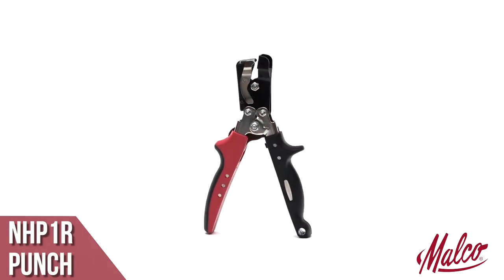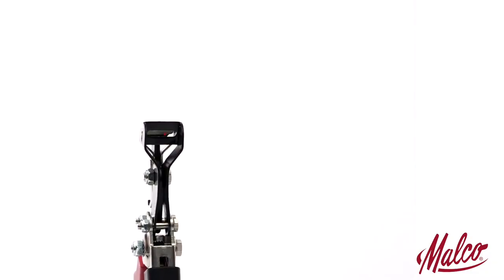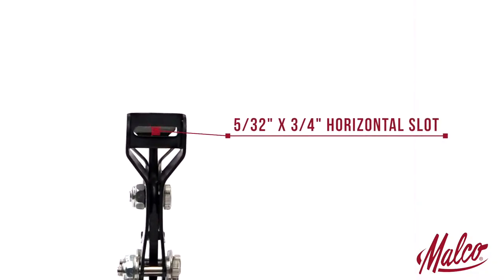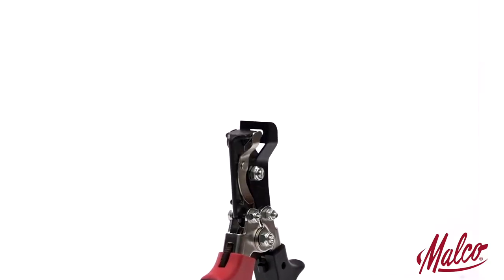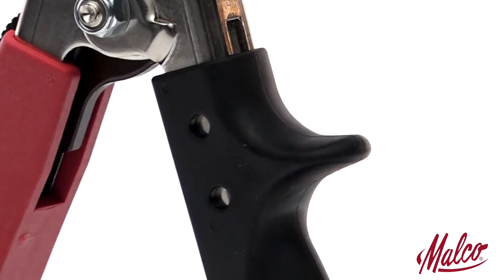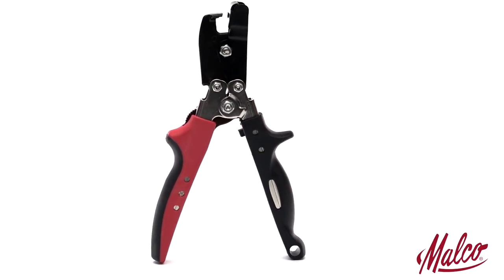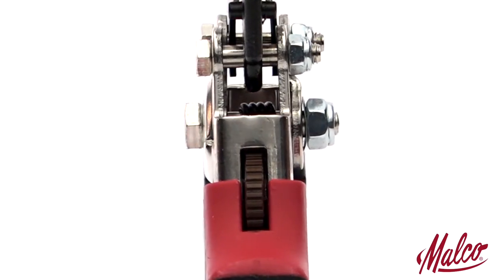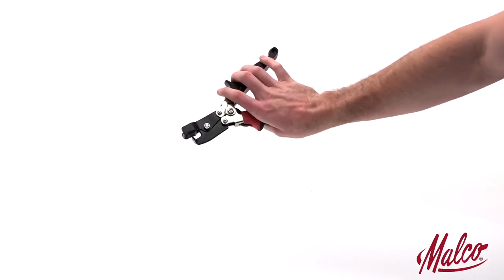NHP1R Nail Hole Slot Punch Video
The Malco Trim Nail Hole Slot Punch is perfect for adding or widening holes in vinyl or aluminum siding. The horizontal slots allow for natural expansion and contraction of vinyl siding panels while the easy to operate compound leverage handles are designed with the human hand in mind, offering maximum user comfort.